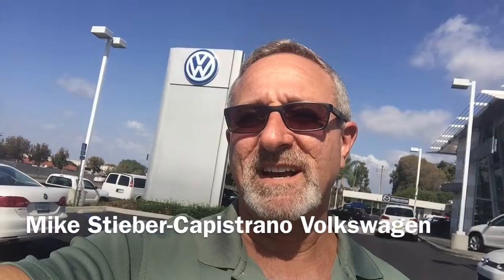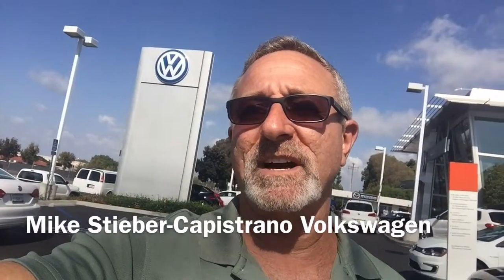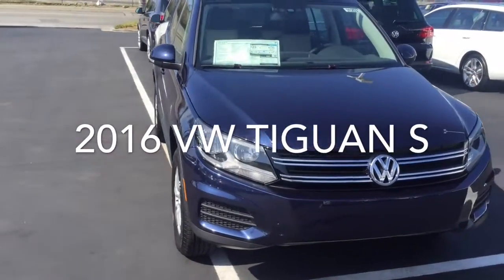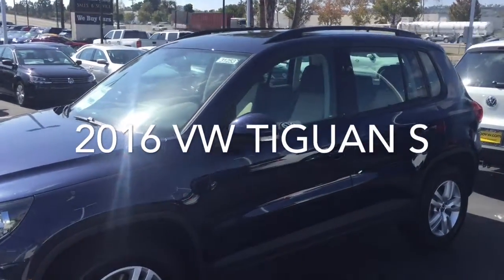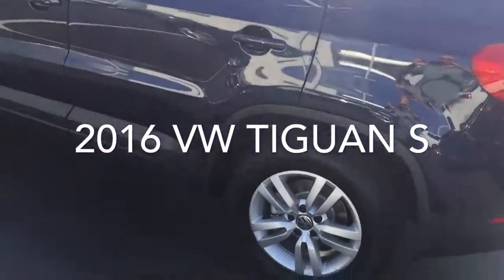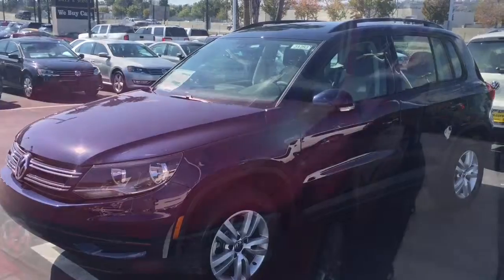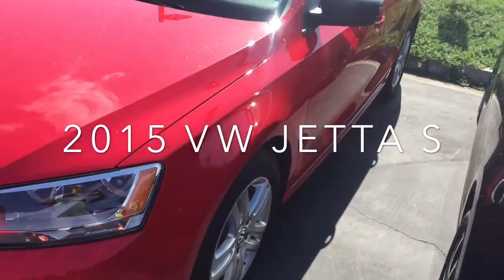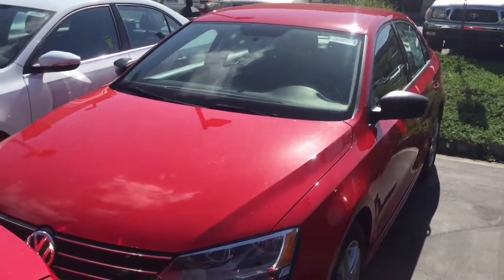A New VW for Leonard's Grandson